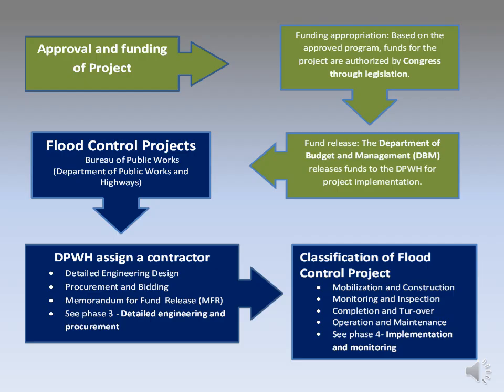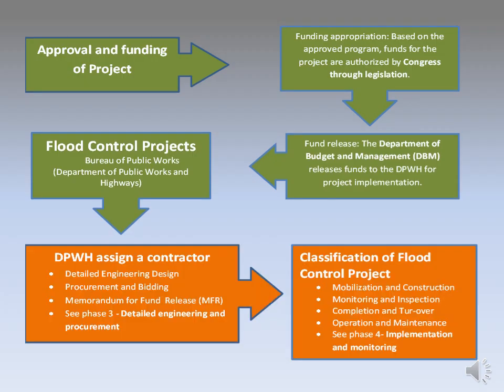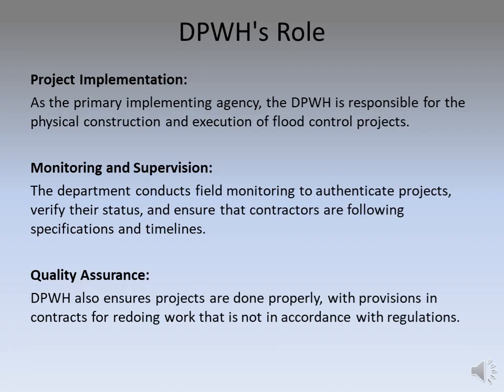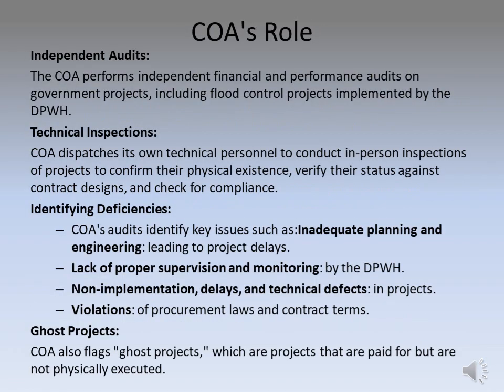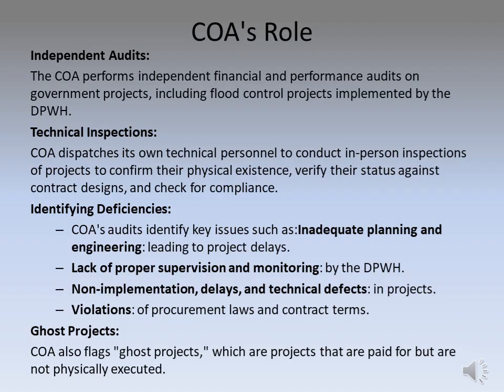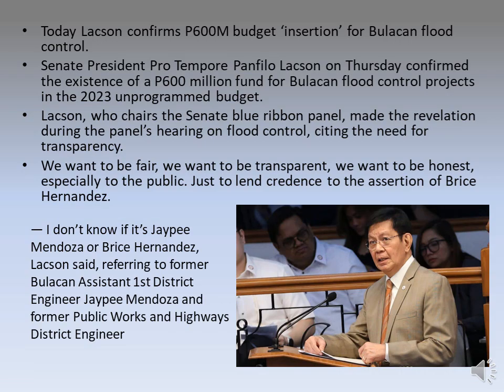General flow chart for flood control projects Part 1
President Bongbong Marcos exposing on August 11, 2025, that 15 contractors accounted for ₱100 billion (US$2.03 billion), equivalent to 20% of all flood control projects over the past three years.